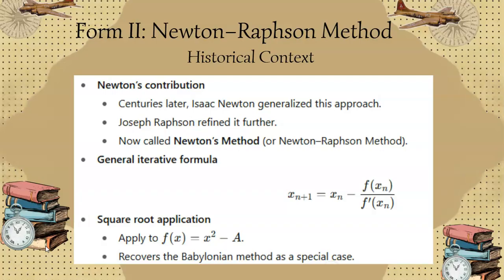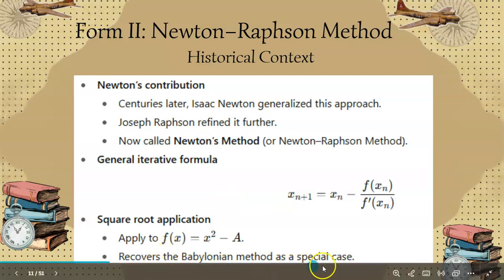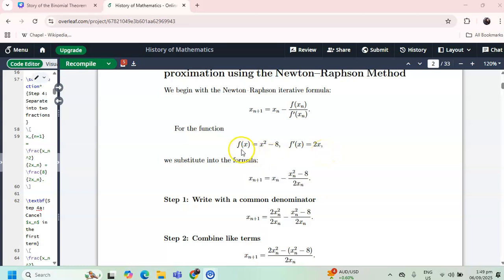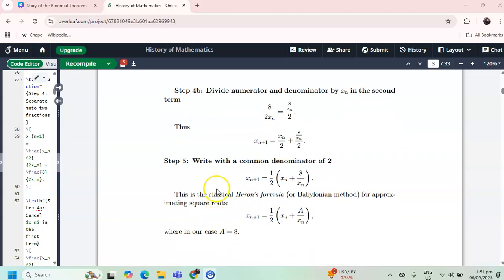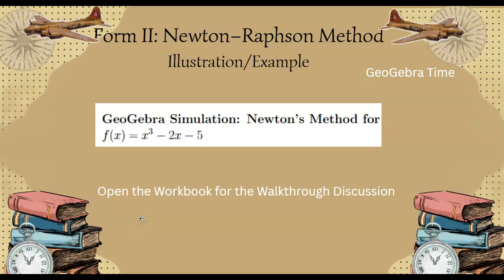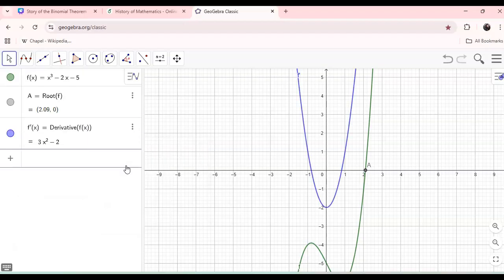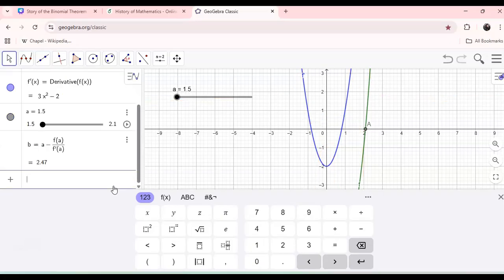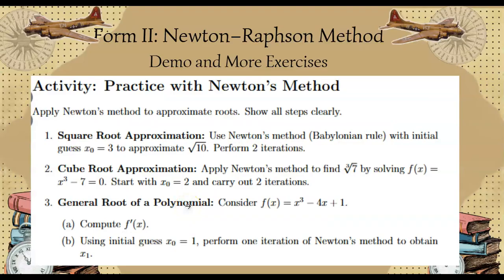Binomial Theorem Story_Lesson 2 _Newton Raphson Method